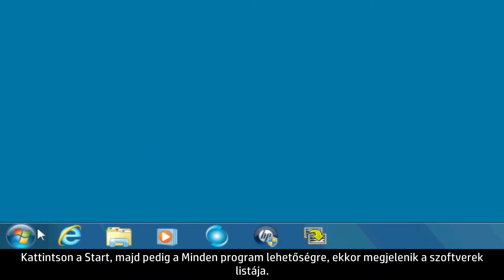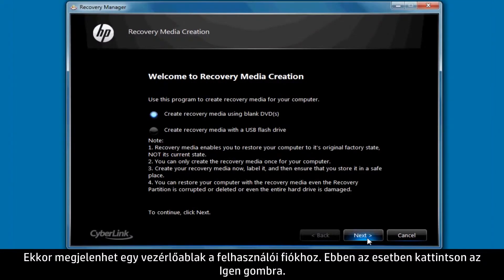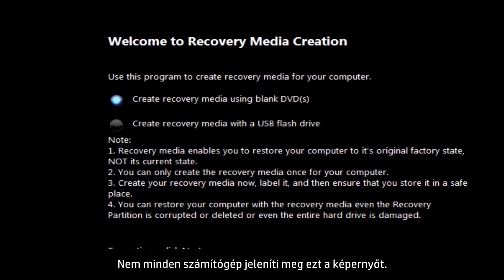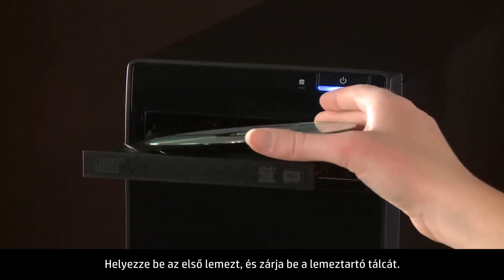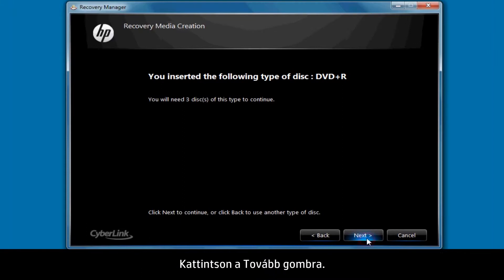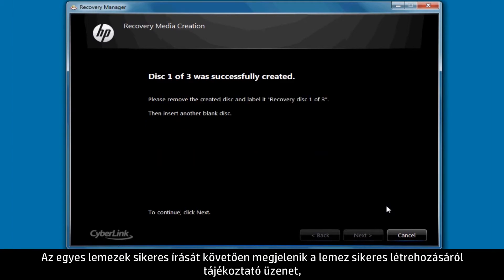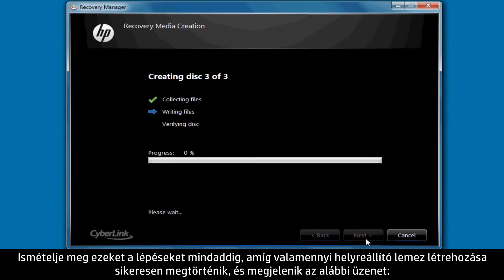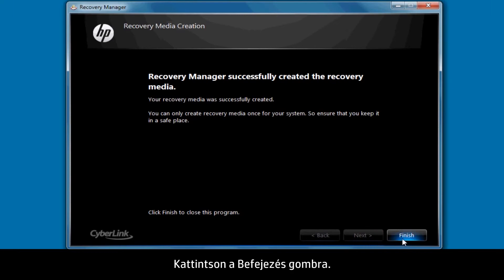Rendszer-helyreállító lemezek létrehozása HP és Compaq asztali gépekhez Windows 7 környezetben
Ez a videó bemutatja a HP System Recovery lemezek létrehozását Windows 7 rendszerrel szállított HP és Compaq asztali számítógépeken.